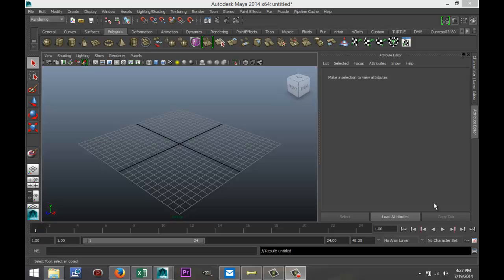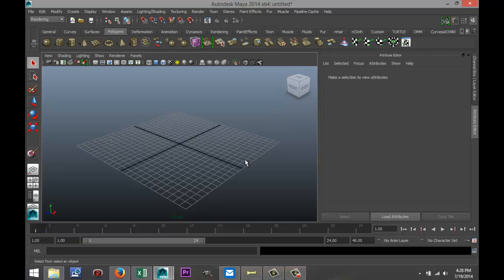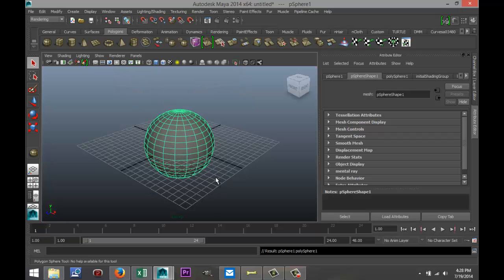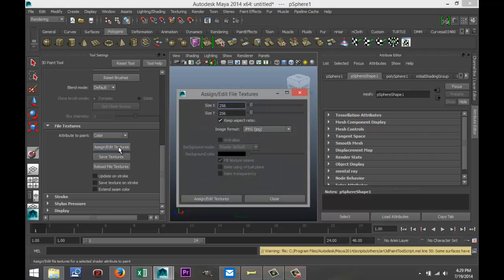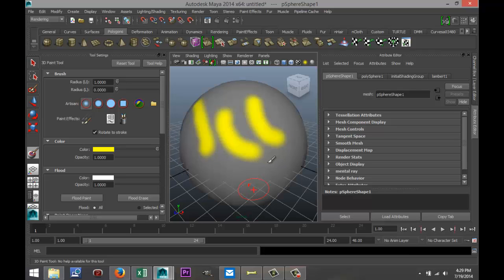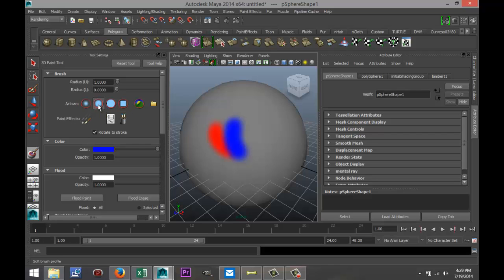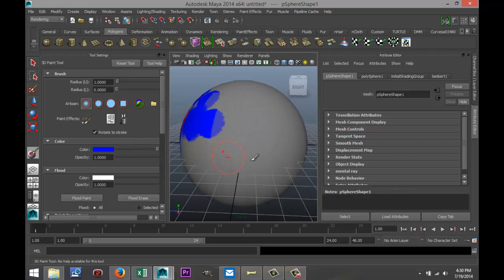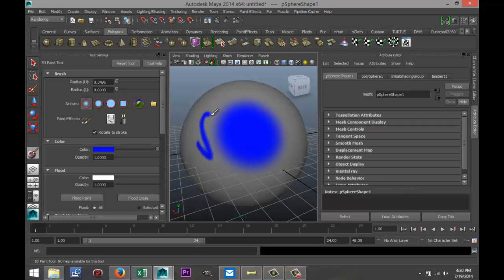Maya 2014 tutorial : How to paint your 3D objects using the 3D Paint tool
In this short tutorial I will show you how you can paint your models in Maya using the 3D paint tool. You can apply graffiti on textured walls, highlight your textures etc etc.